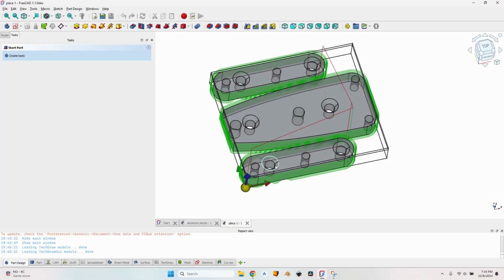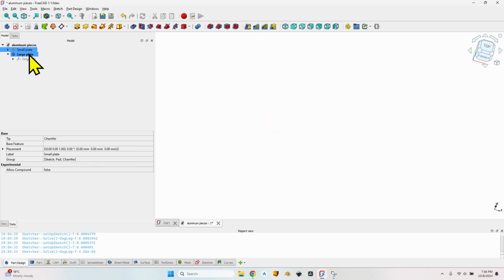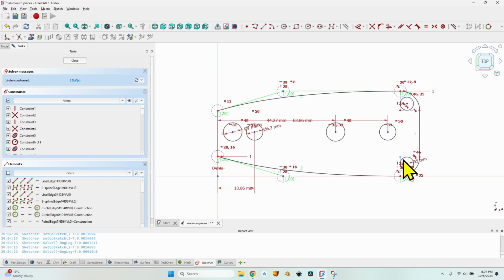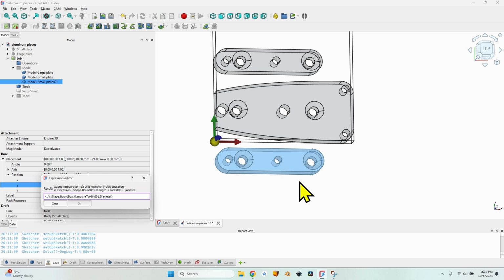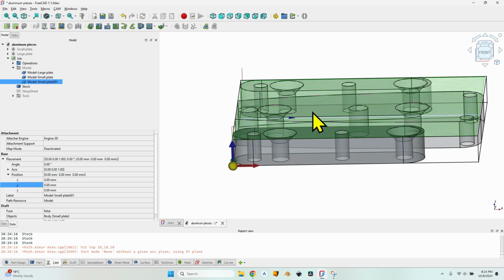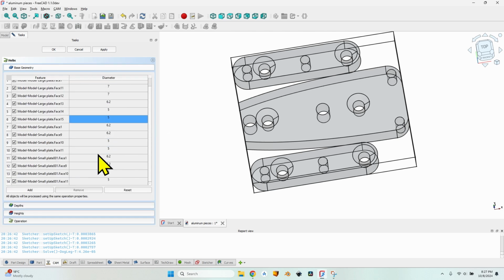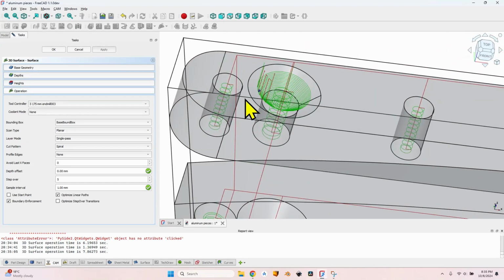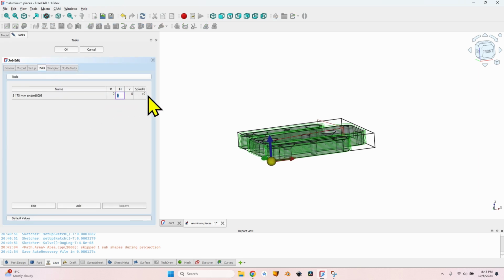Modelling & milling multiple pieces together in FreeCAD 1.0 CAM Workbench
Create multiple CNC parts in one job with FreeCAD 1.0 CAM Workbench!
In this complete workflow tutorial, you’ll learn how to model, set up toolpaths, and mill multiple aluminum pieces efficiently — all in a single FreeCAD project.

We’ll go step-by-step from sketches on paper to G-code generation and real CNC machining. Learn how to use parametric positioning, duplicate jobs, and optimize operations for real metal cutting.

You’ll also see how to:
- Model parametric 2D and 3D aluminum parts in FreeCAD
- Set up CNC jobs for multiple identical and unique parts
- Use MillFace, Helix, 3D Surface, and Profile operations
- Apply formulas for precise part placement in your job setup
- Create chamfers using 3D Surface operations
- Improve machining results and cycle time directly in FreeCAD CAM
- Handle real CNC issues (broken toolbits, reattempts, success!)

By the end, you’ll have a full understanding of how to manage multi-part manufacturing setups in FreeCAD and how to choose the right CAM operation for each step.

Learn the fundamentals of FreeCAD 1.0 CAM — from pocketing and profiling to adaptive clearing. This playlist builds the foundation for more complex multi-part setups like this project.

Discover advanced techniques to make your toolpaths compute faster and more efficiently. Perfect if you want to push FreeCAD’s limits and optimize large or multi-body CNC jobs.

If your 3D Surface operations take too long or freeze, this guide shows the exact settings and tricks to make them compute lightning-fast without sacrificing detail.

Want to create clean chamfers without using 3D Surface operations? Learn how to use the Deburr operation effectively for faster and smoother results on edges and holes.

00:00 About the video topic: full workflow from sketch to G-code and CNC milling
00:57 Modeling the first aluminum part (2D sketch & 3D with chamfers)
04:53 Modeling the second aluminum part using real sketch dimensions
13:19 Create the CNC job (one model in duplicate)
13:50 Positioning models in the CNC job using parameters and formulas
16:46 Setting the origin and updating placement formulas
18:16 Create and set the MillFace operation for plate thickness
19:22 Adjust settings for multiple passes and generate the G-code
20:23 Real CNC machining: MillFace operation test and correction
23:24 How to duplicate a CNC job in FreeCAD
24:25 Create Helix operation for hole drilling
27:00 Create 3D Surface operation for chamfering holes (and fix errors)
30:44 Why 3D Surface instead of Deburr operation
31:40 Milling holes and chamfers on the CNC
32:32 Duplicate the CNC job again and adjust stock and toolbit
33:29 Create and set Profile operation for outline cutting
33:50 Feed speed settings for milling aluminum
35:43 Cutting the outlines on the CNC
36:48 Final results and thoughts